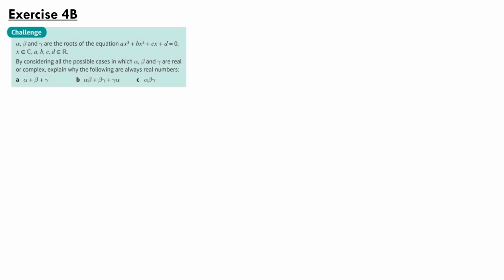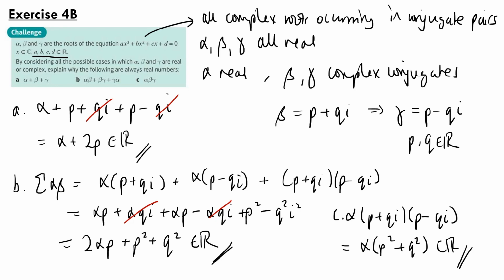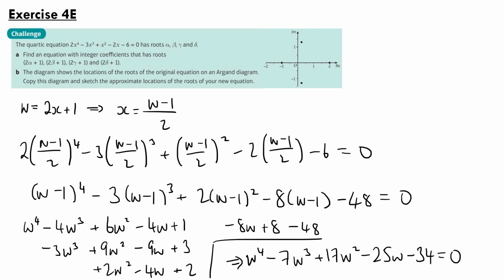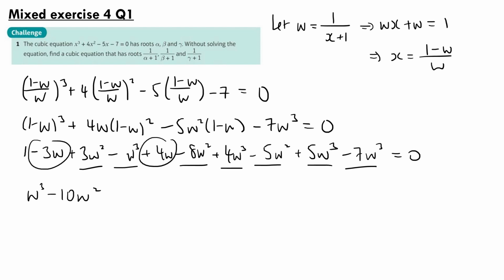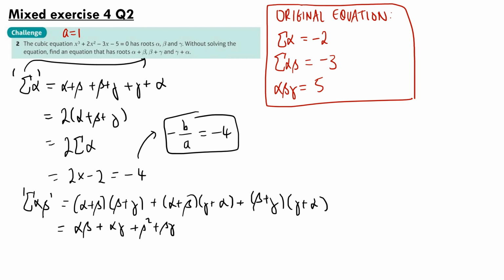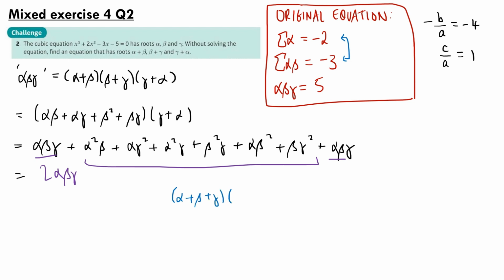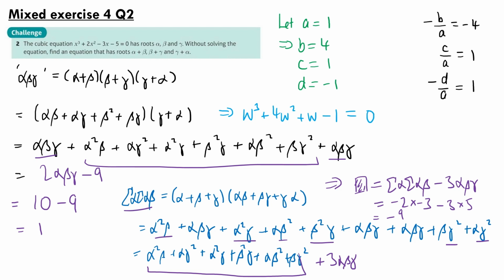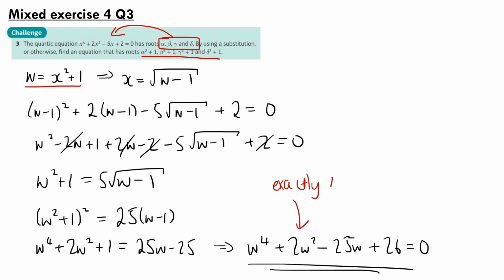Edexcel A Level Further Maths: CP1, Chapter 4 - Challenge Questions Walkthrough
A walkthrough of all the challenge questions in Chapter 4 of Edexcel's Core Pure Year 1 textbook.

TIMESTAMPS:
0:00 Intro
0:09 Exercise 4B
3:50 Exercise 4E
7:52 Mixed exercise 4 Q1
10:07 Mixed exercise 4 Q2
20:13 Mixed exercise 4 Q3